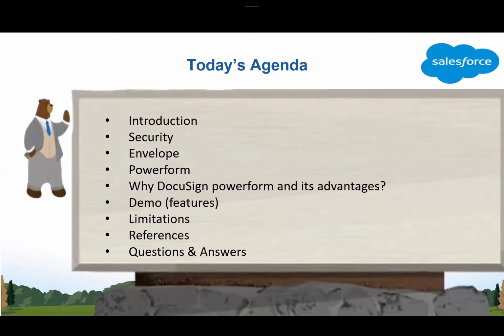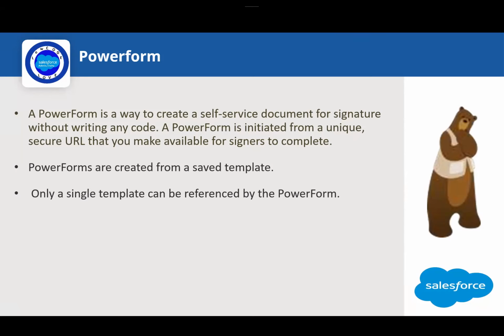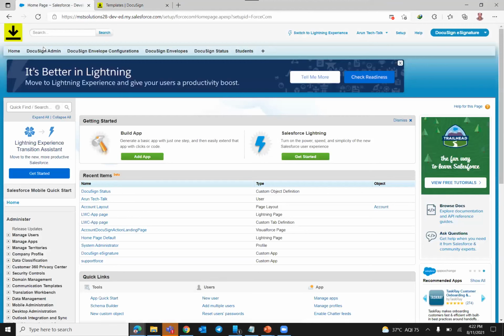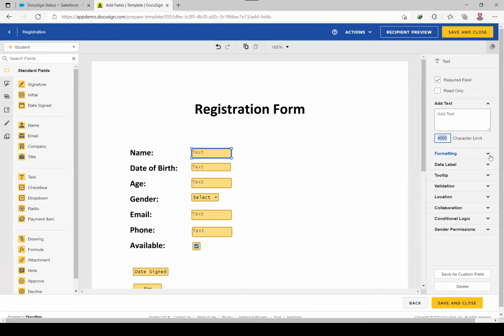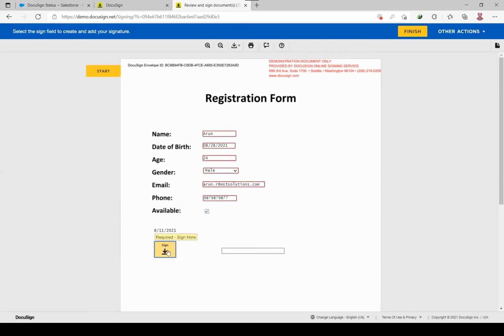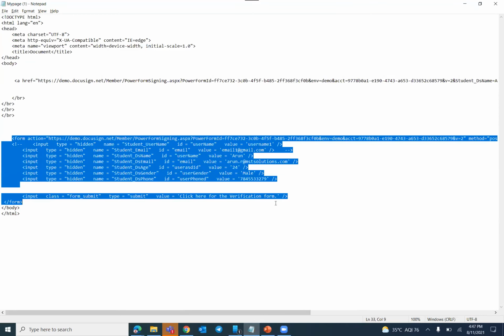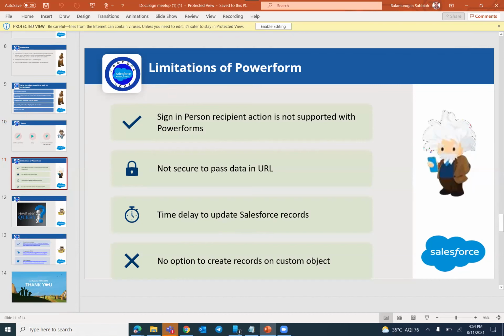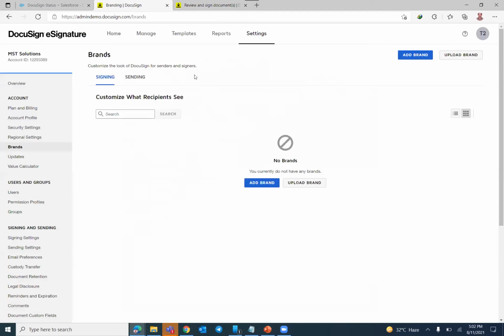DocuSign Power Form